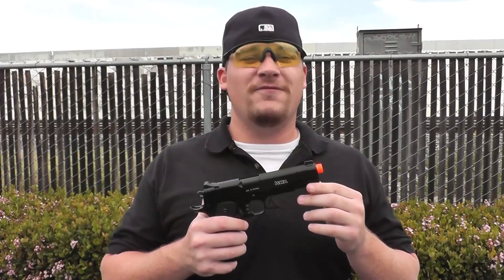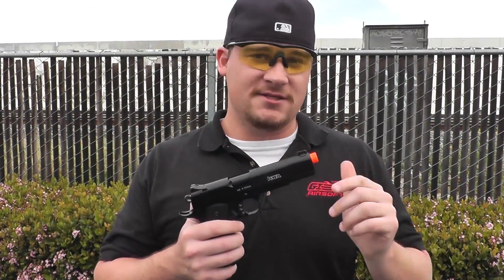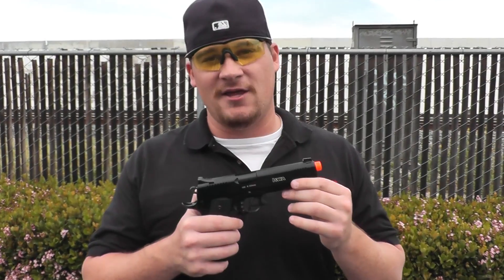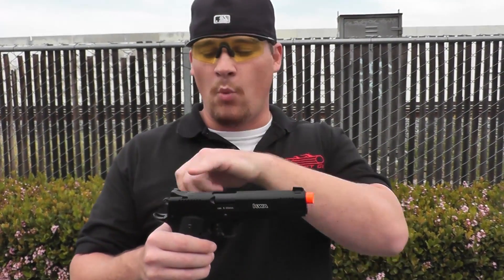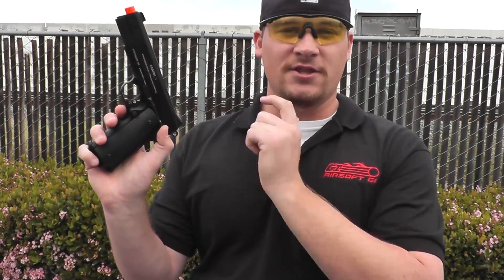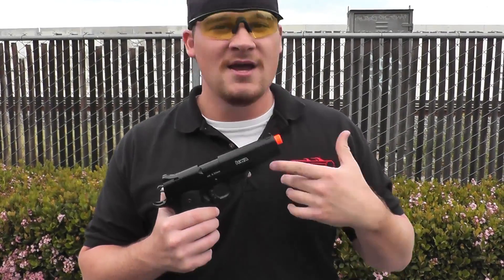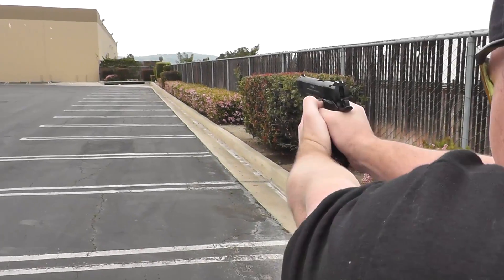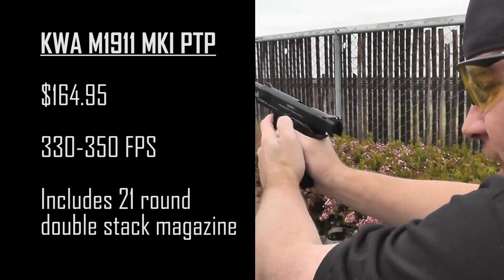Airsoft GI Uncut - One Minute Review | KWA M1911 MK I PTP - 6784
One Minute Review | KWA M1911 MK I PTP

Bantha Bill gives us a look at an oldie, but a goody. The KWA M1911 MK I series PTP!